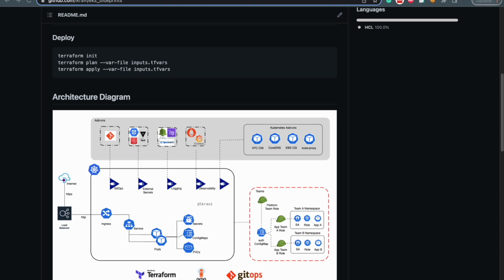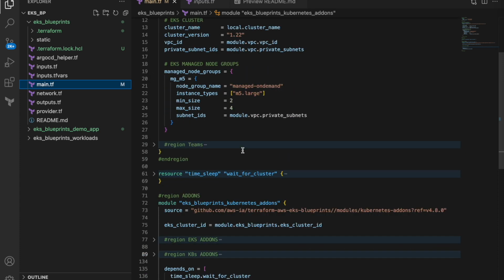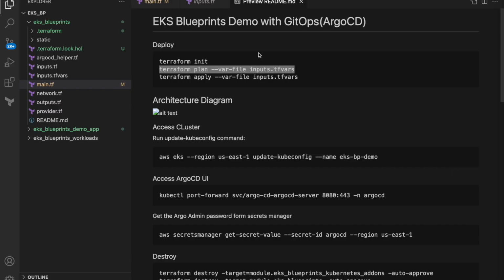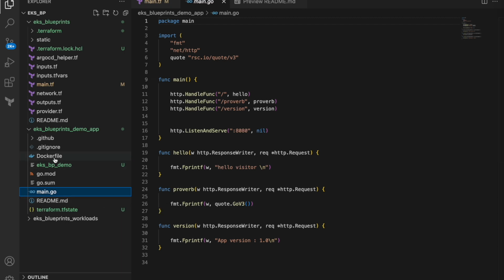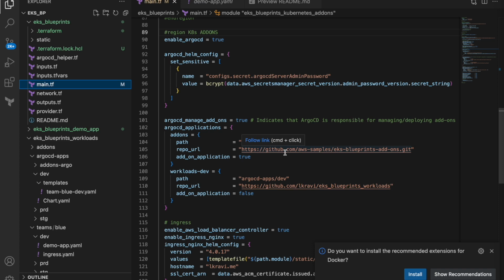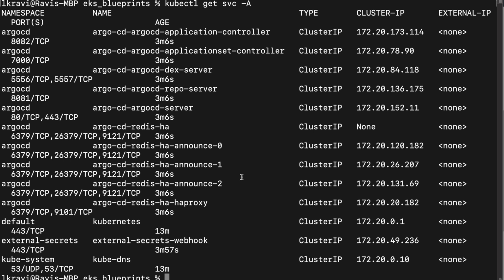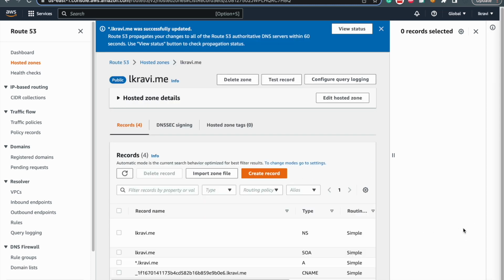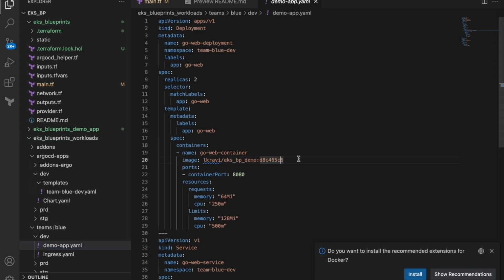EKS Blueprints - easier and faster way to adopt Kubernetes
Repos used for the live demo.